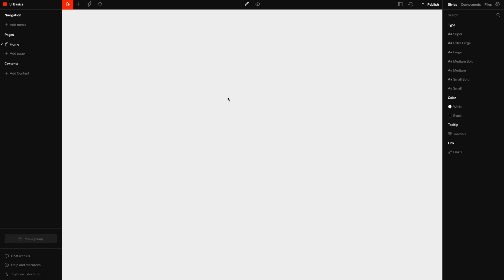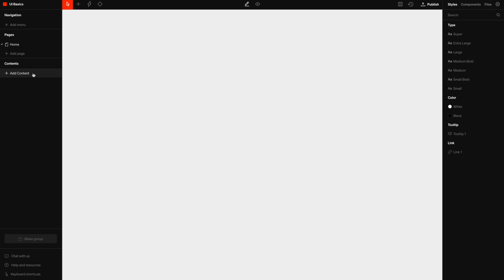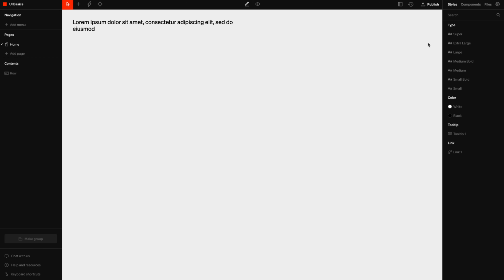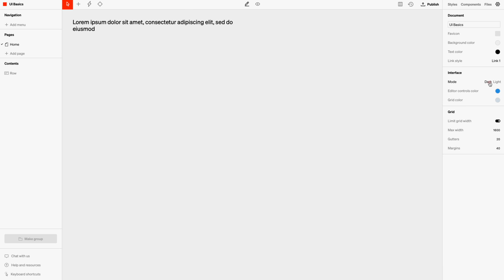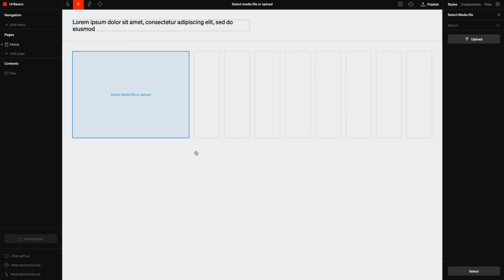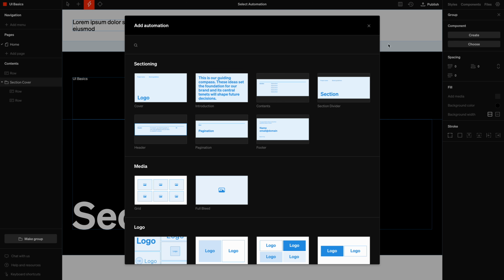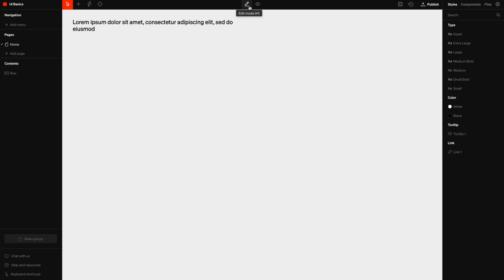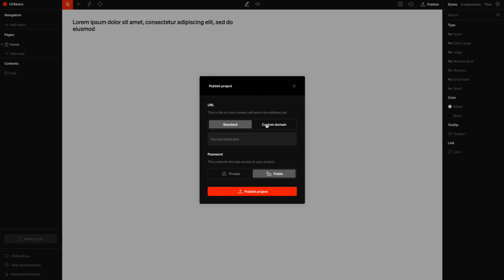Editor UI Overview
A quick high-level overview of the Standards UI.